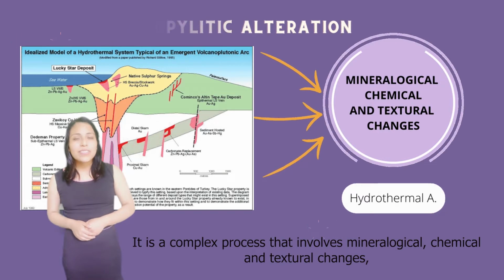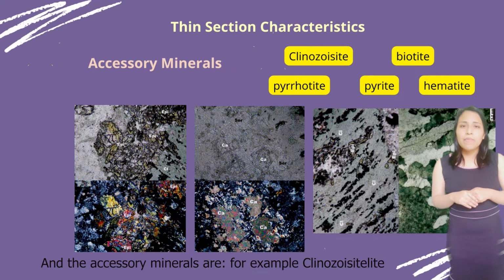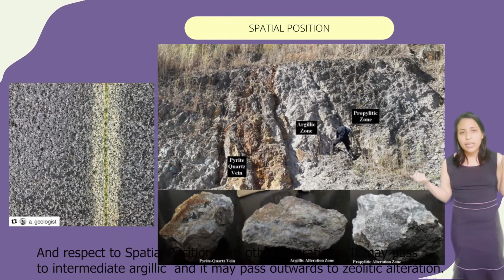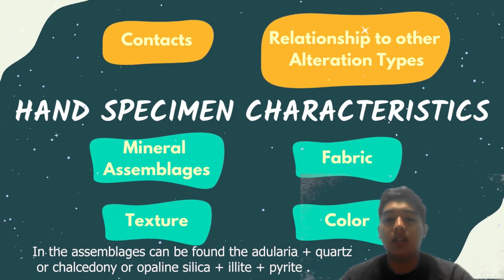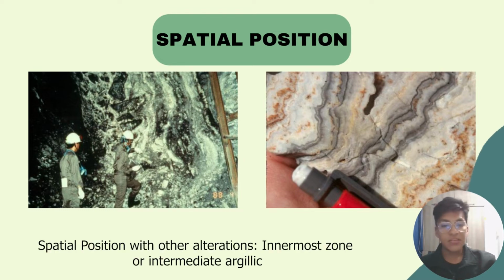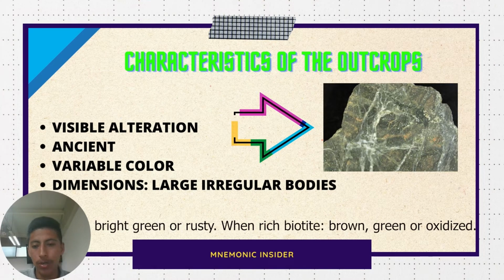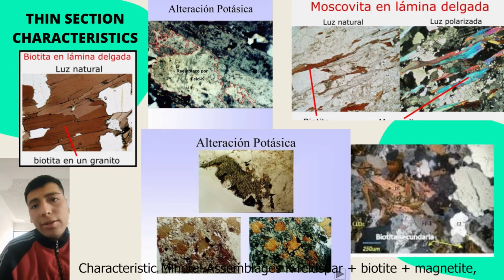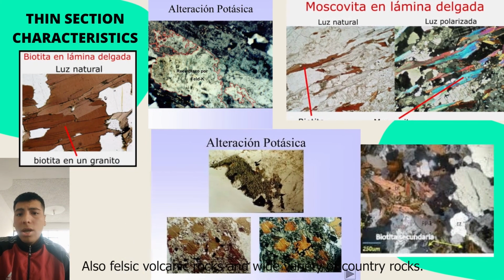🔥💎 ¡Alteraciones Hidrotermales de Yacimientos Geológicos! 💡Hydrothermal Alterations in Reservoirs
Bienvenidos a un viaje único hacia las maravillas geológicas de la Tierra. En este emocionante video, nos sumergiremos en el fascinante mundo de las alteraciones hidrotermales,

🌋 Desde la misteriosa alteración propilítica hasta la resplandeciente sílica potásica, cada alteración revela su propia historia geológica.
Propylitic alteration, orthoclase biotite alteration, orthoclase biotite, adularia, potassic, hydrothermal.

🚀 ¿Estás listo para aprender en inglés sobre estas alteraciones? Acompáñame en este viaje educativo y visual que te sumergirá en las maravillas del proceso hidrotermal.